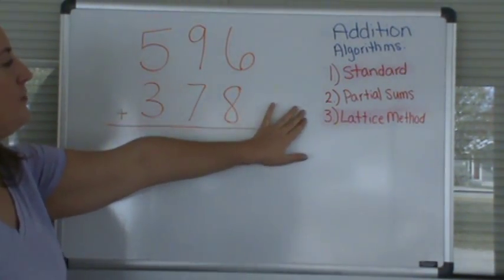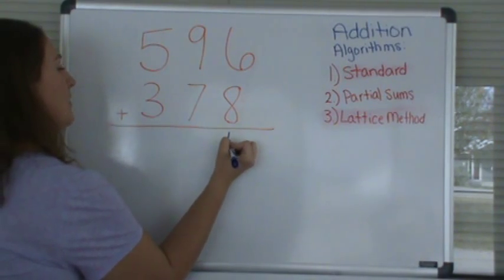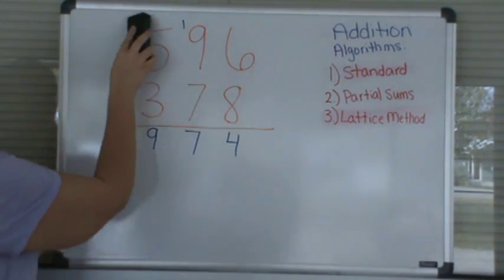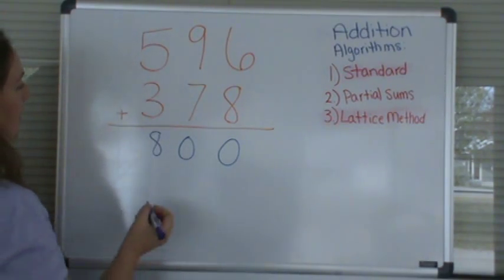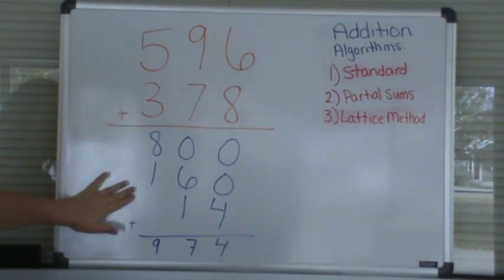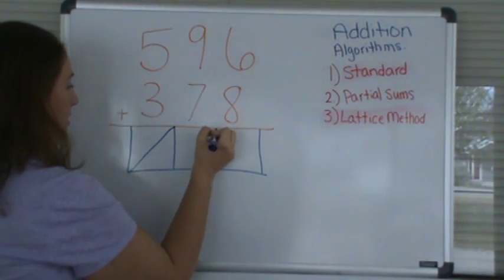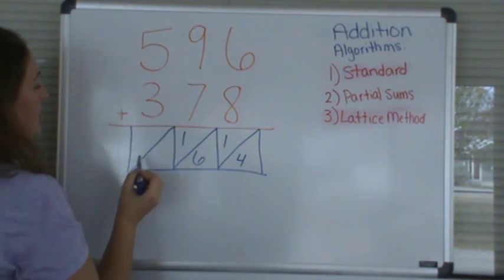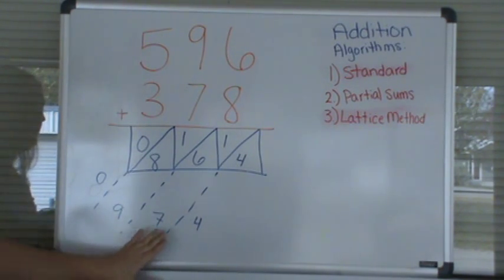Addition using standard algorithm, partial sums, and the lattice method.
Demonstrating how to add using the standard U.S. method, partial sums method, and the lattice method.